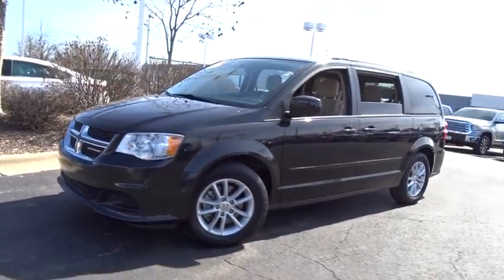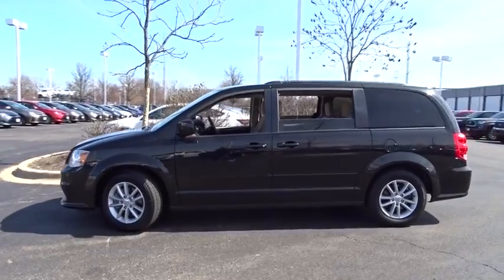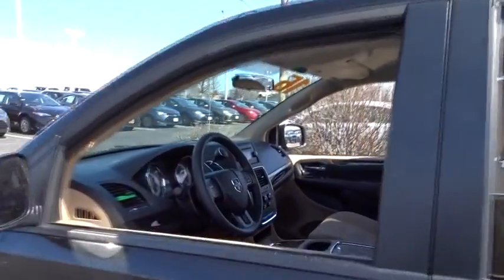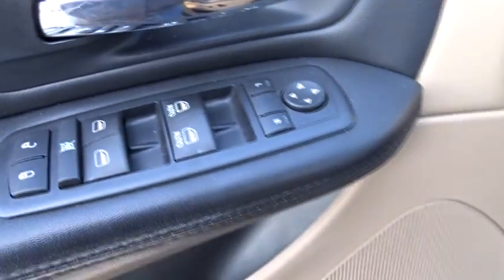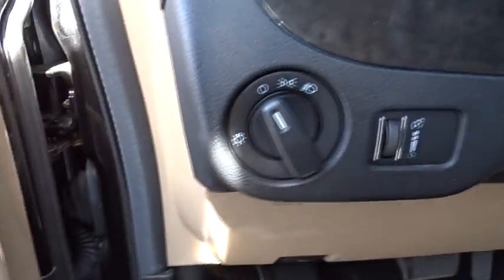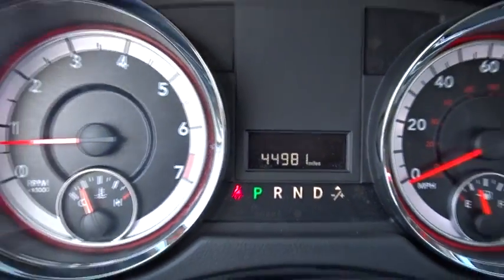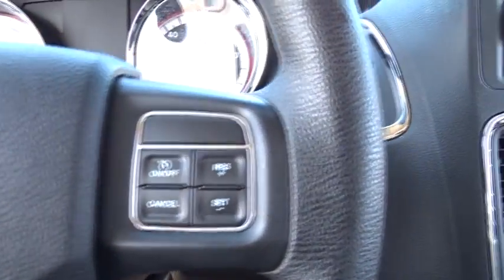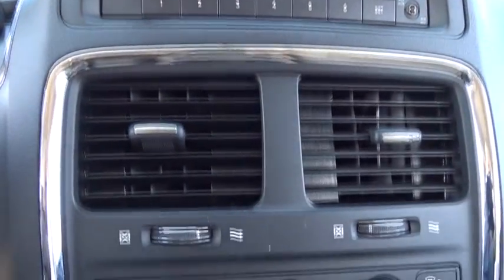2016 Dodge Grand Caravan Waukegan, Gurnee, Kenosha, WI, Fox Lake, Libertyville, IL U2201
2016 Dodge Grand Caravan
2016 Dodge Grand Caravan SXT - Stock#: U2201 - VIN#: 2C4RDGCG4GR373331

Classic Toyota
515 N Green Bay Rd

ENGINE: 3.6L V6 24V VVT FLEXFUEL (STD),TRANSMISSION: 6-SPEED AUTOMATIC 62TE (STD),WHEELS: 17 X 6.5 ALUMINUM (STD),SANDSTORM/BLACK CLOTH LOW-BACK BUCKET SEATS,MANUFACTURER'S STATEMENT OF ORIGIN,BRILLIANT BLACK CRYSTAL PEARLCOAT,QUICK ORDER PACKAGE 29R SXT -inc: Engine: 3.6L V6 24V VVT FlexFuel Transmission: 6-Speed Automatic 62TE,TIRES: P225/65R17 BSW AS (STD),POWER 8-WAY DRIVER SEAT,SIRIUS SATELLITE RADIO -inc: 1-Yr SIRIUSXM Radio Service For More Info Call ,Front Wheel Drive,Power Steering,ABS,4-Wheel Disc Brakes,Brake Assist,Aluminum Wheels,Tires - Front All-Season,Tires - Rear All-Season,Heated Mirrors,Power Mirror(s),Rear Defrost,Privacy Glass,Intermittent Wipers,Variable Speed Intermittent Wipers,Rear Spoiler,Third Passenger Door,Fourth Passenger Door,Power Third Passenger Door,Power Fourth Passenger Door,Remote Trunk Release,Power Liftgate,Power Door Locks,Luggage Rack,Daytime Running Lights,AM/FM Stereo,CD Player,MP3 Player,Auxiliary Audio Input,Steering Wheel Audio Controls,Bucket Seats,Rear Bucket Seats,Adjustable Steering Wheel,Trip Computer,Power Windows,3rd Row Seat,Keyless Entry,Cruise Control,A/C,Rear A/C,Multi-Zone A/C,Woodgrain Interior Trim,Cloth Seats,Driver Vanity Mirror,Passenger Vanity Mirror,Floor Mats,Engine Immobilizer,Traction Control,Stability Control,Front Side Air Bag,Tire Pressure Monitor,Driver Air Bag,Passenger Air Bag,Front Head Air Bag,Rear Head Air Bag,Passenger Air Bag Sensor,Knee Air Bag,Child Safety Locks